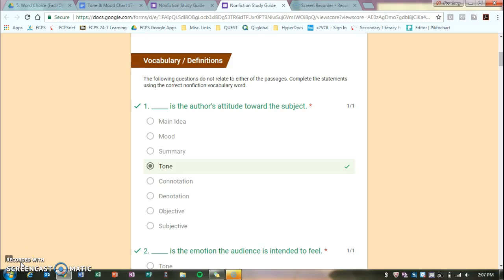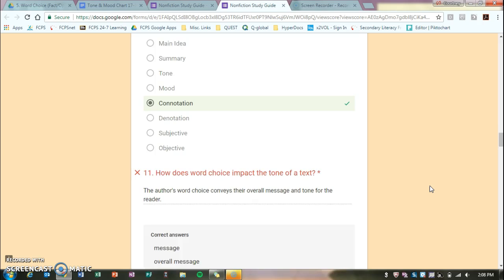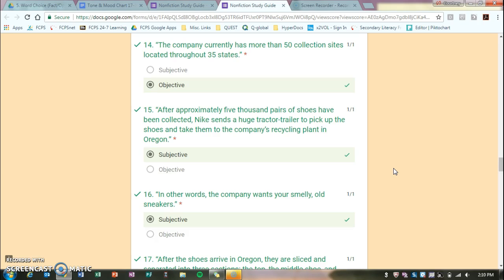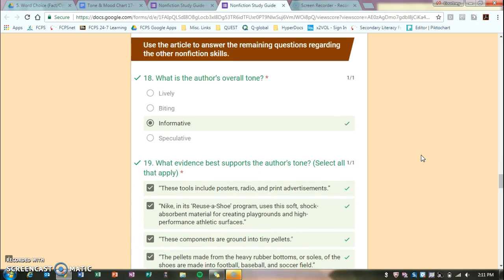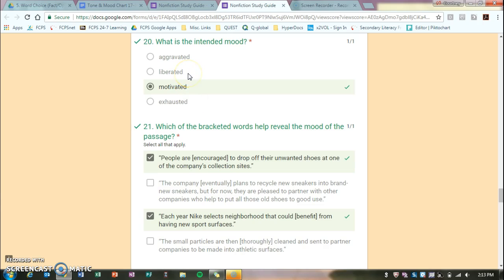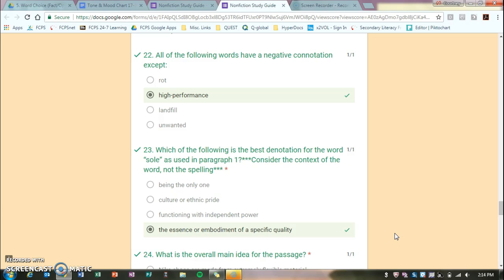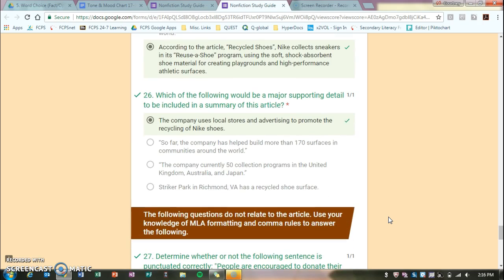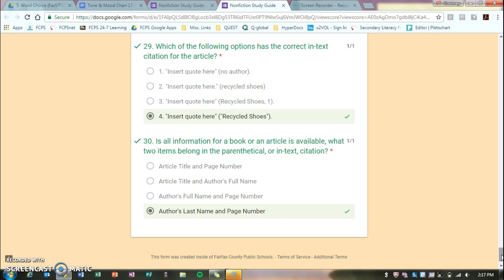NF Study Guide 2017 Answer Key